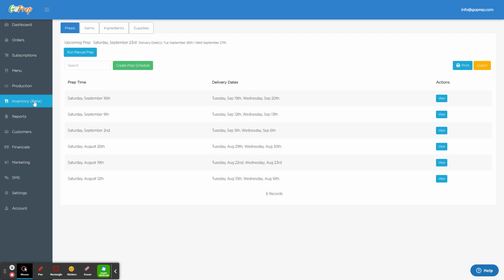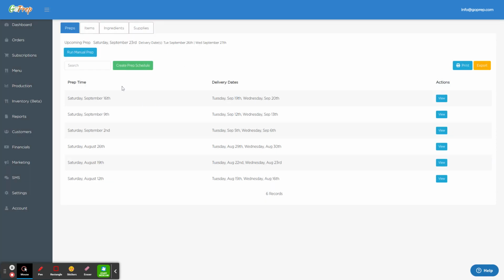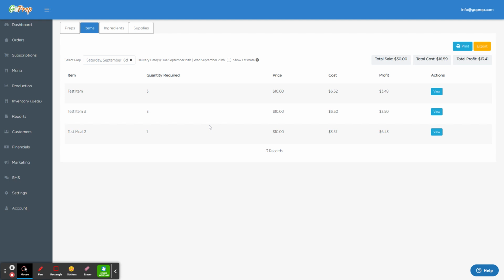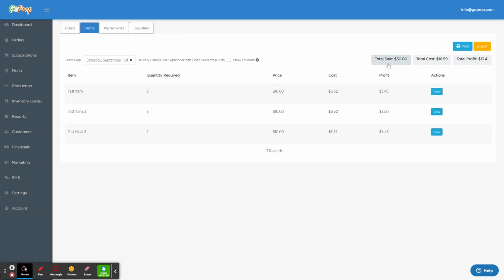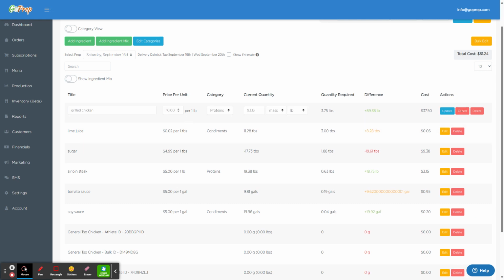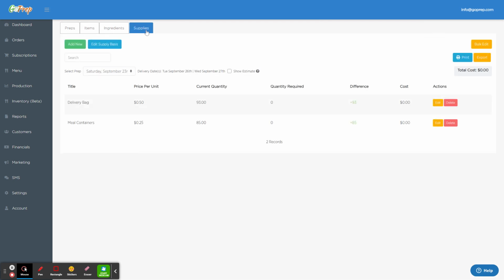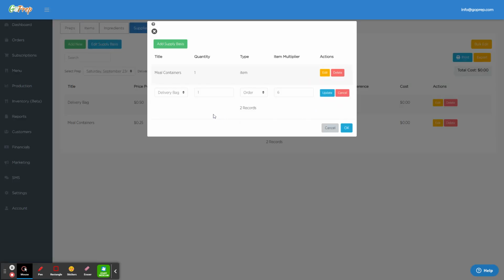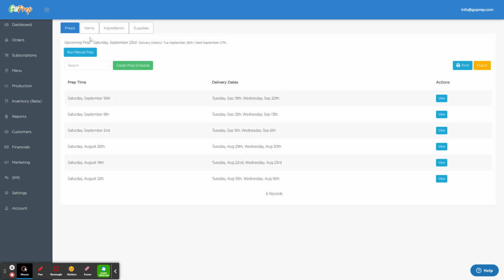Inventory Management System Overview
In this video we review the details of our new Inventory Management System with GoPrep.